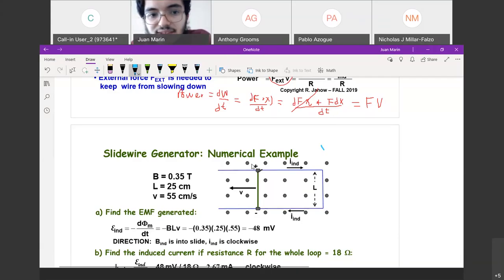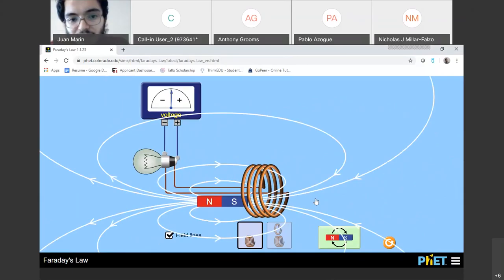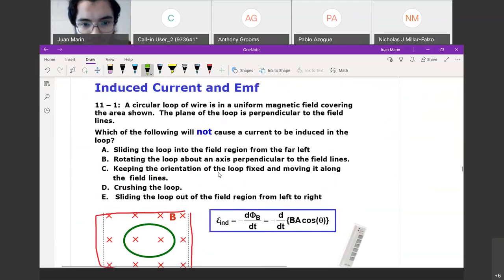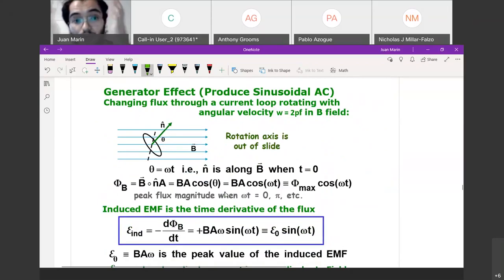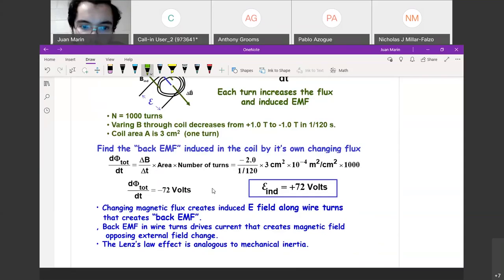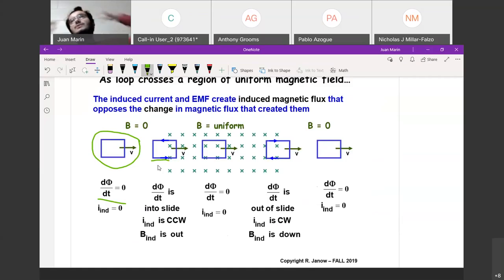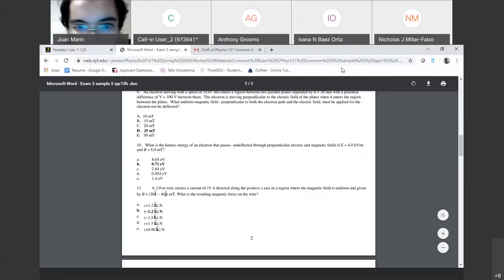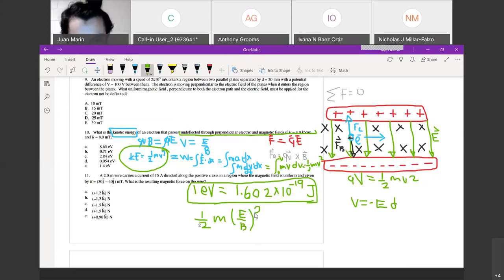Marin Maths Takes Over A Physics College Lecture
Professor Chin allowed me to lecture both of his Physics II classes when COVID-19 hit and brought him great difficulties. Despite the policies I moved forward and did my best to make the class understand Maxwell's Equations and anything related to Electricity and Magnetism. Their exam scores more than satisfy me with an average of 70% much higher than in regular times.